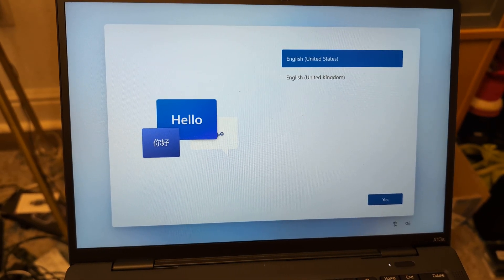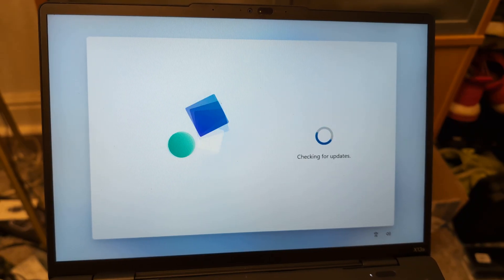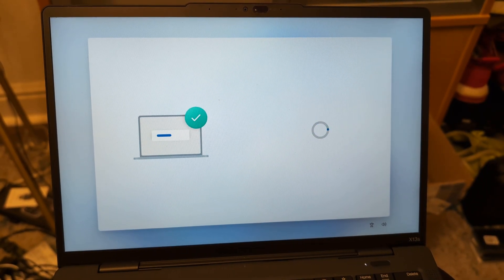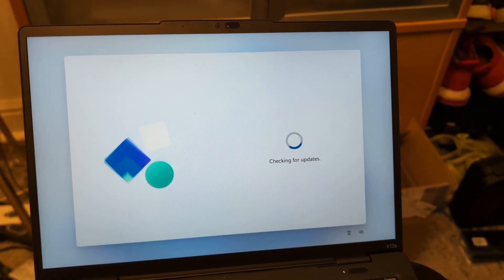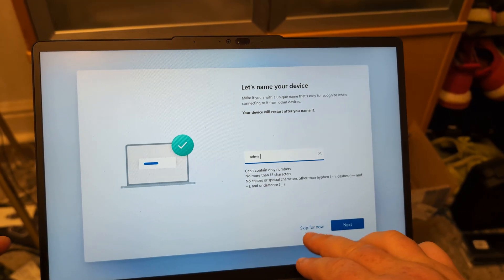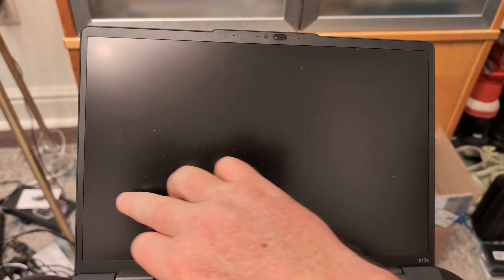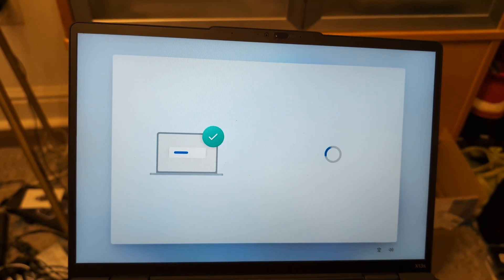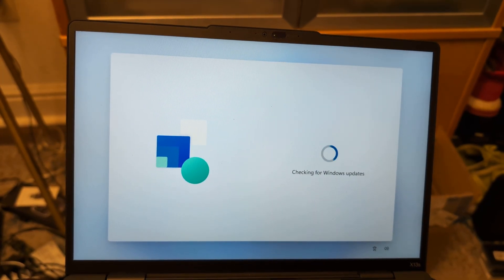bypass Microsoft account during set up on any Dell, Hp, lenovo running windows 11 pro and below.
Simple instructions on how to bypass the Microsoft account login using command prompts.